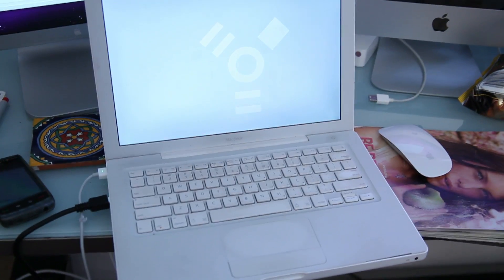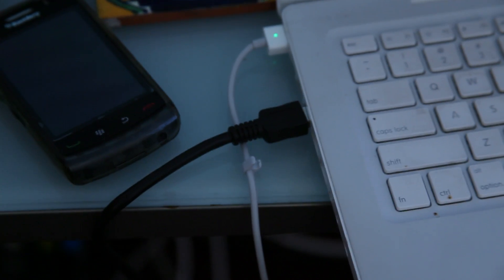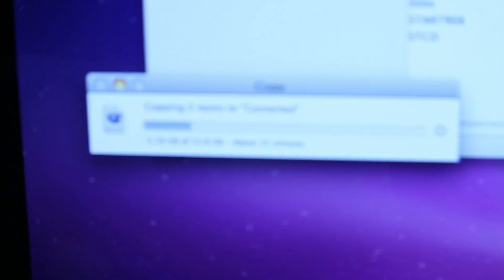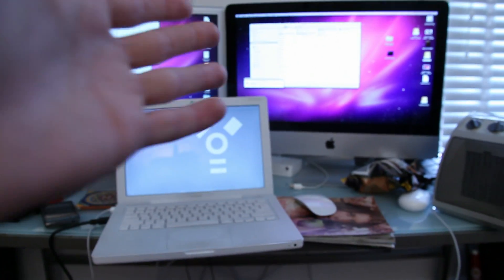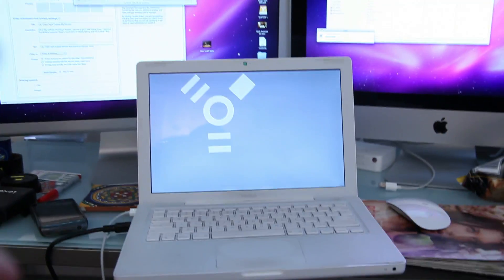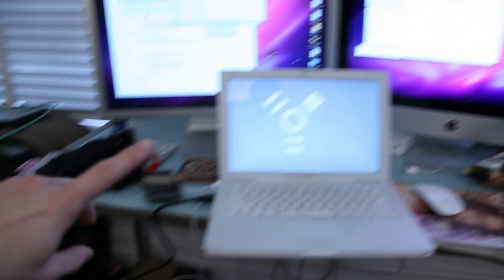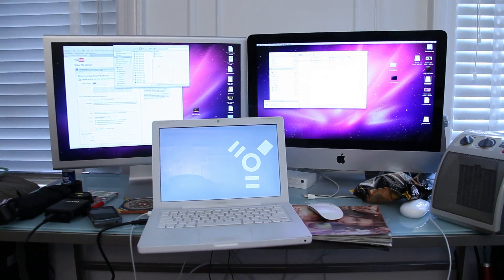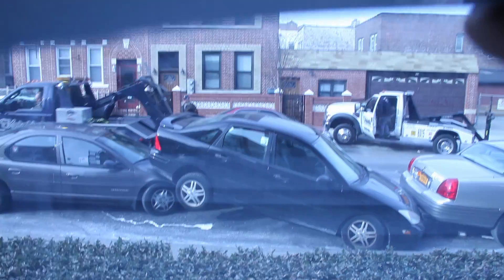How to Directly Transfer Files from one Mac to an other using Target Disk Mode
The fastest and easiest way to transfer files directly from one Mac computer to another.

Computer you want to transfer files FROM: Computer A
Computer you want to transfer files TO: Computer B

Step 1:  Have Computer A turned off, and Computer B Turned on.
Step 2:  Turn on Computer A while holding down the "t" key on the keyboard.
Step 3:  Wait til Computer A shows the Firewire Logo on the display.
Step 4:  Use a firewire cable to hook up Computer A to Computer B

The harddrive from Computer A will mount on the desktop of Computer B just as if it was an external Harddrive.

Boom.  Have fun.  :)